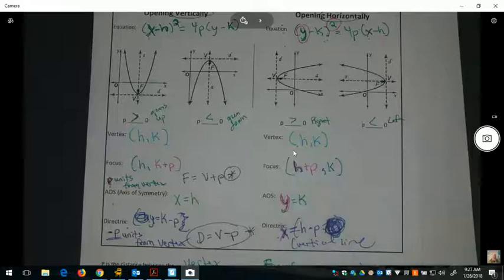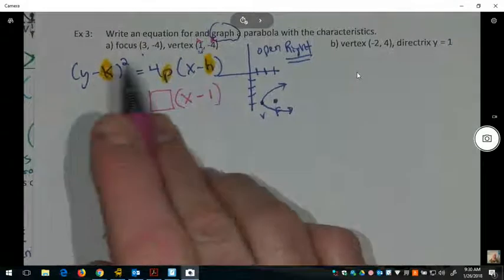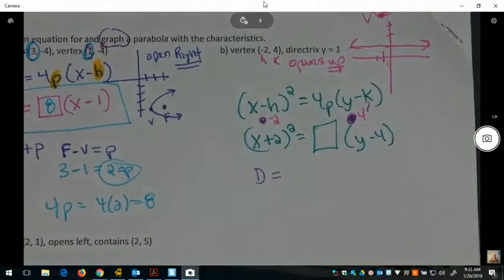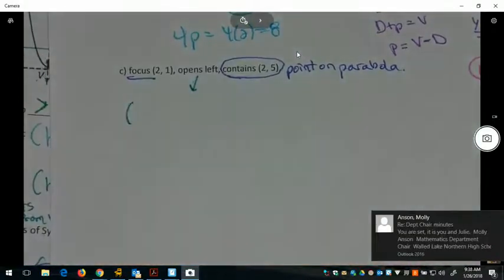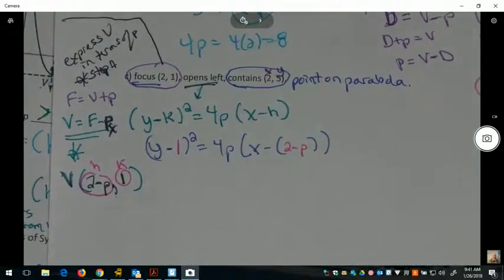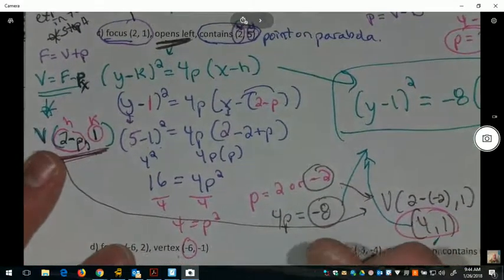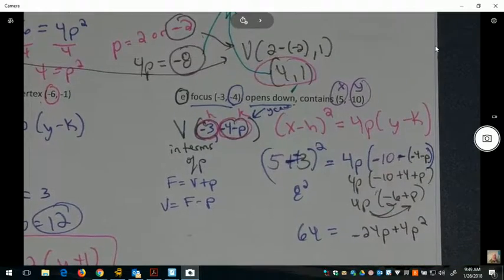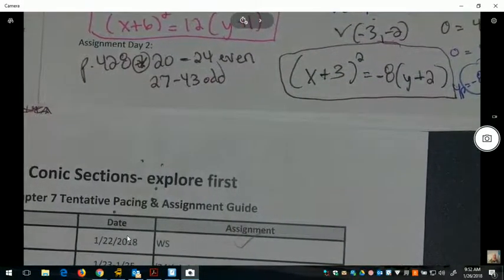PC 7 1day2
writing equations of parabolas